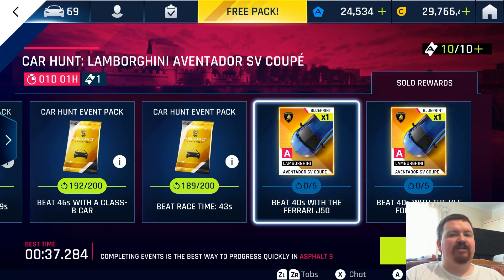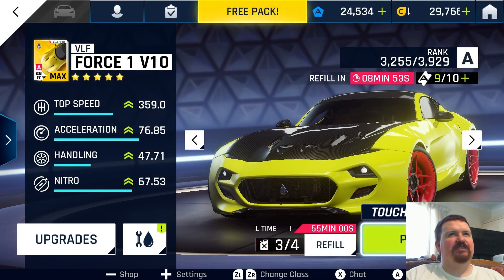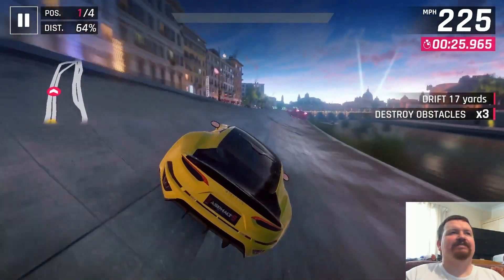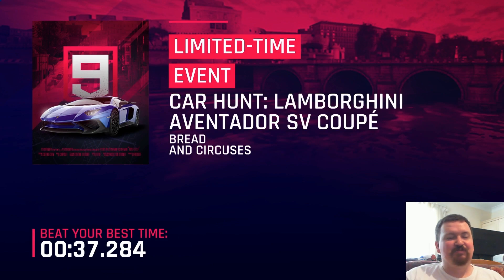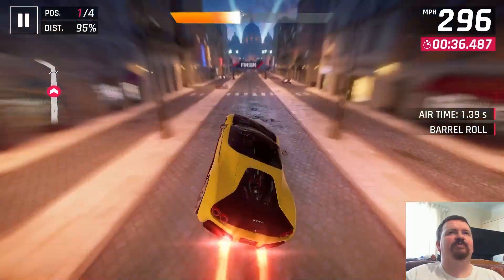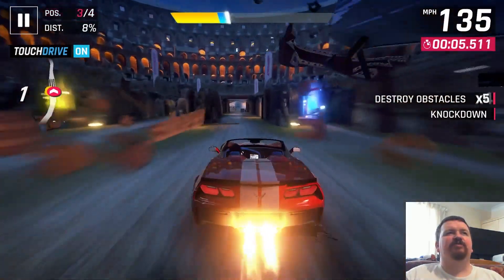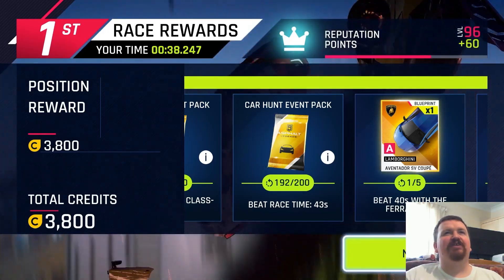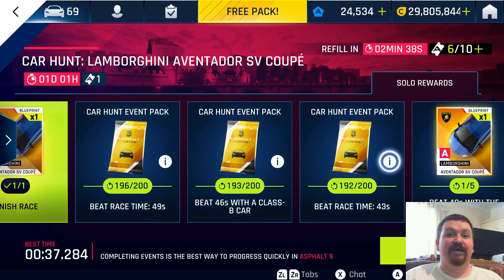Lamborghini Aventador SV Coupe - Car Hunt - Specific BP Runs - Asphalt 9 Legends - Nintendo Switch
Taking the VLF Force 1 V10 and the Ferrari J50 into this car hunt on the final day to farm the final 10 Blueprints for the Lamborghini Aventador SV CoupeAlso included is a touch drive run and guide if there's anyone finishing off the event farm using the Chevrolet Corvette Grand Sport or the Lamborghini Huracan Evo Spyder

0:00 intro

1:20 Force 1 Run
3:10 J50 Run
4:40 Grand Sport TD Run